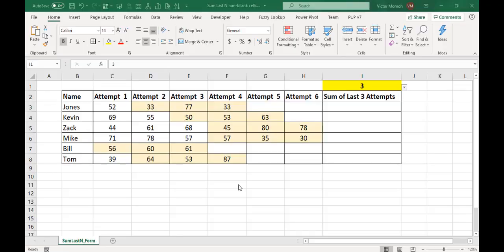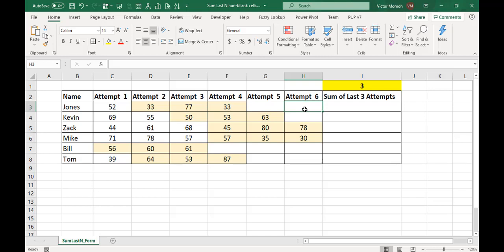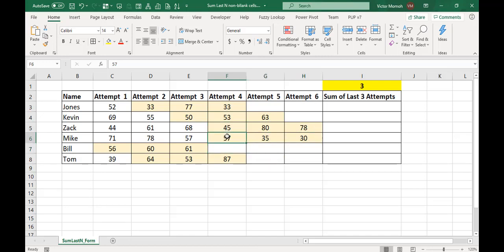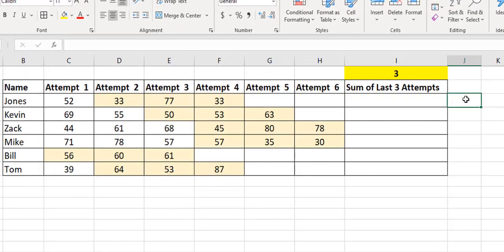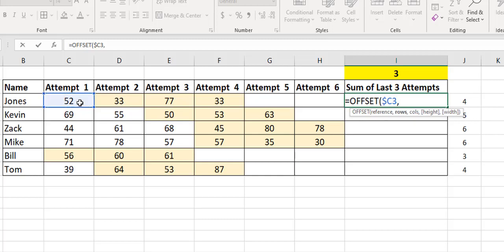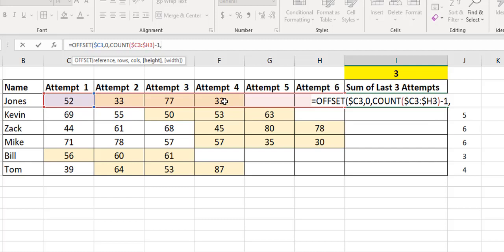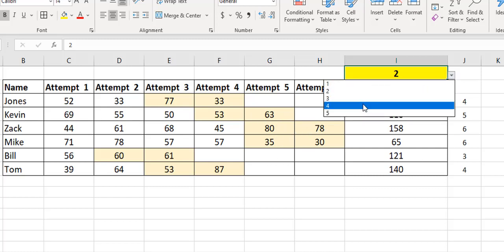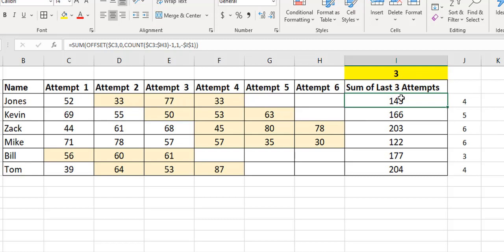SUM the Last "N" Non-Blank Numeric cells using the OFFSET function -Microsoft Excel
In this video, I show you how i find the sum of the last 3 non-blank numeric cells by incorporating the OFFSET function, which is very versatile